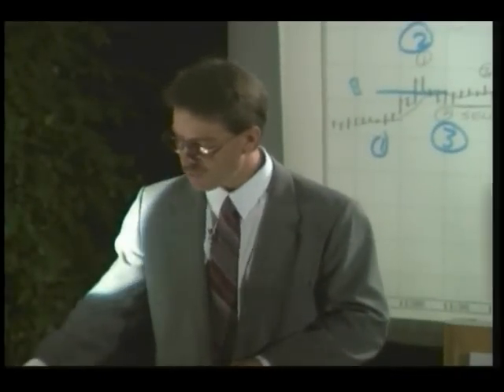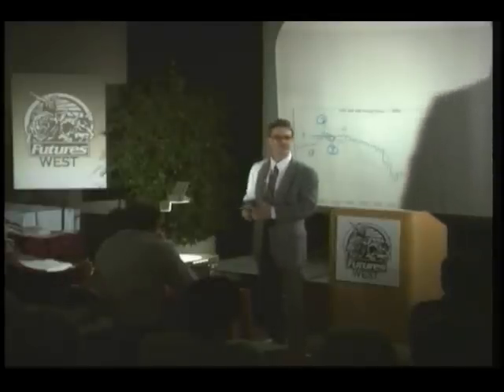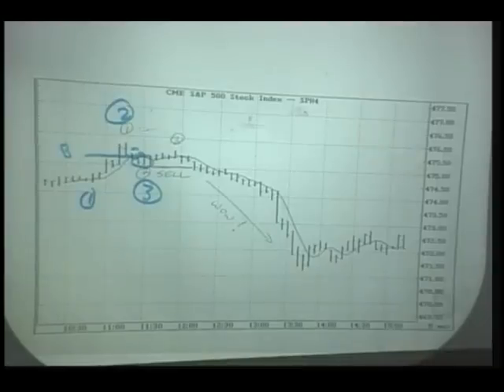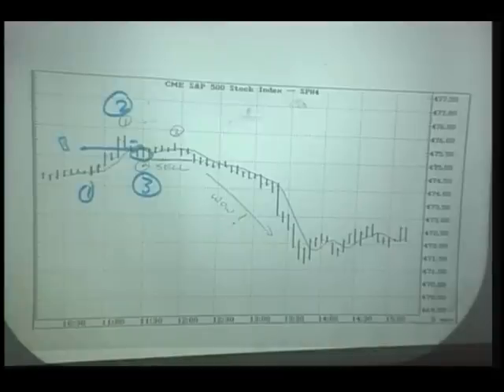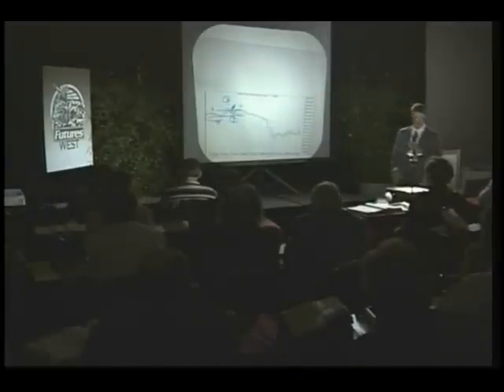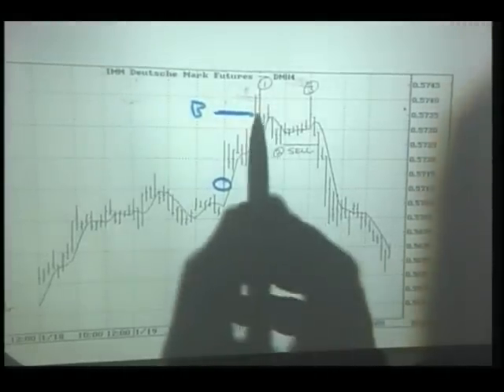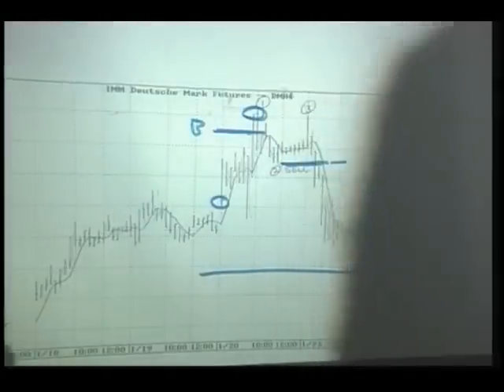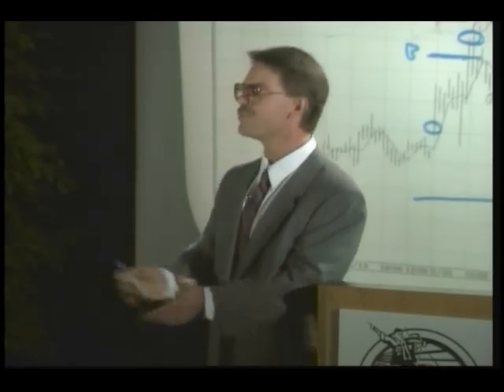Lee Gettess: Moving Averages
From Lee Gettess' "Trading in the Trenches", Lee discusses how he uses moving averages to trade.  He uses real world charts to demonstrate how the three-period moving average helps to guide his decision making. Last, he wraps up with what should be the primary focus for every trader.